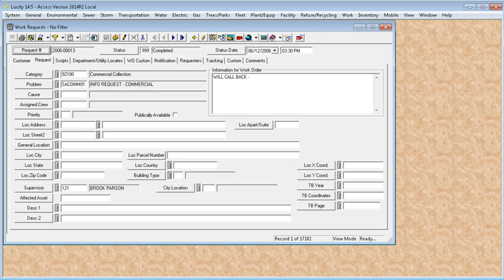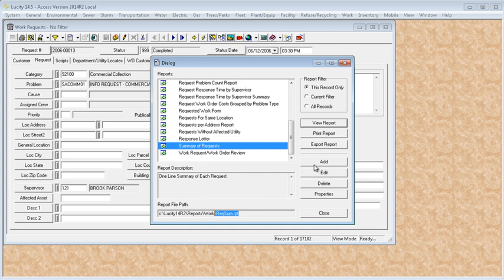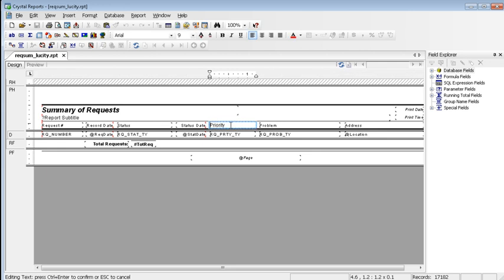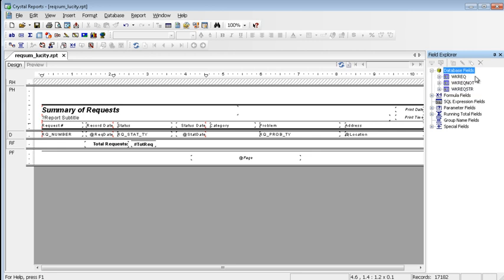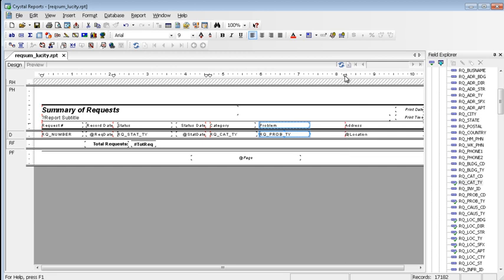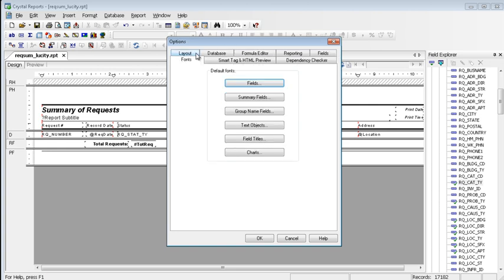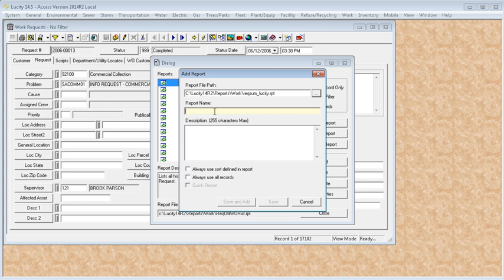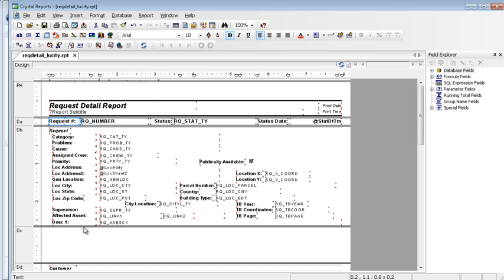Focus On: Crystal Reports for Lucity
A brief introduction to modifying Lucity default Crystal Reports.

Created using Version: 2014r2

Topics
-Version requirements for creating/modifying reports
-Detail vs. summary reports
-Finding location of Lucity report files
-Custom vs. default reports
-Exporting a report from Lucity for editing
-Saving the report and locations of reports
-Previewing an exported report with data included
-Removing data included with report
-Saving as standard report for editing
-Updating existing report fields
-Customizing headers and text objects
-Different sections within a report
-How to look up various Lucity field and table locations, field properties
-Field explorer for bringing in new data
-Requirements for running filters on a report
-Displaying already included fields, removing fields, adding additional fields
-Positioning fields with rulers, markers to resize and align, formatting how fields are displayed
-Default settings and options for reports
-Saving changes to report
-Adding report to Lucity
-Running report from Lucity
-Summary report changes
-Removing, adding, dividing, and rearranging report sections